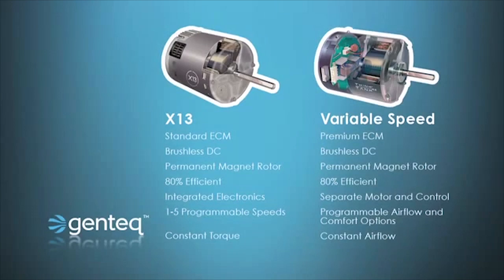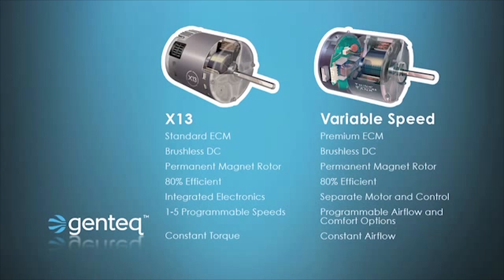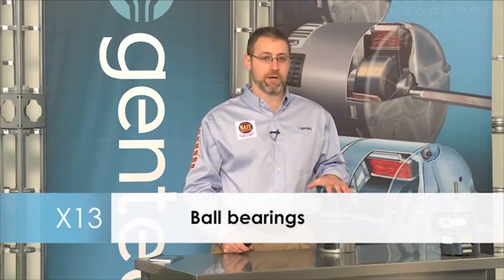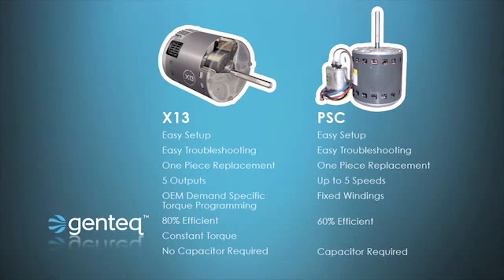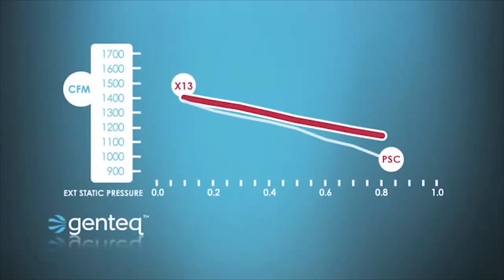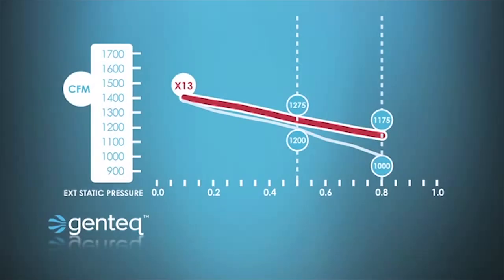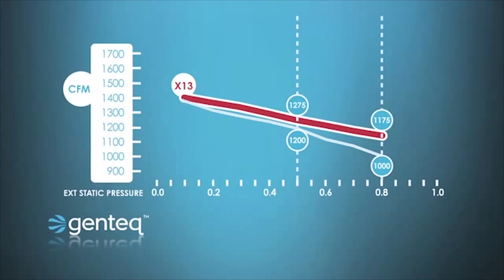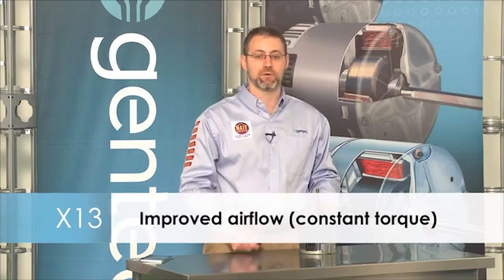Genteq X13 Motor Introduction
The Genteq X13 constant torque ECM was introduced to the HVAC industry in 2006.  It provides the efficiency of a variable speed ECM with the simplicity of a multi-speed PSC motor.  This OEM indoor blower motor is predominantly used in air handler and package system applications.

MCV18165E